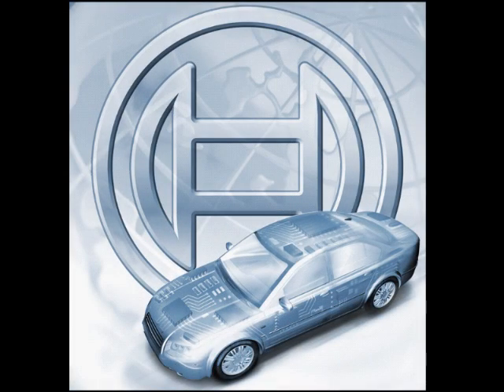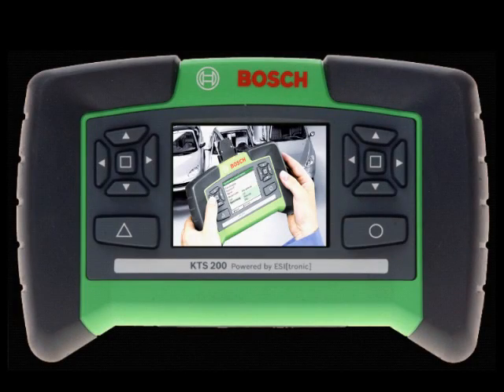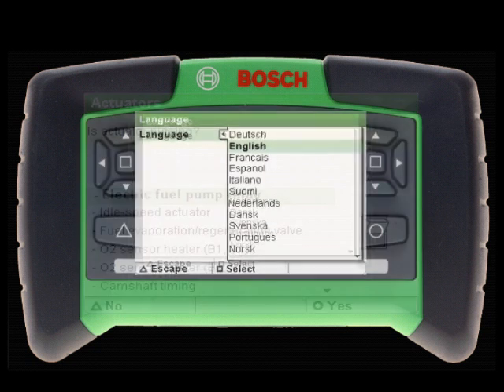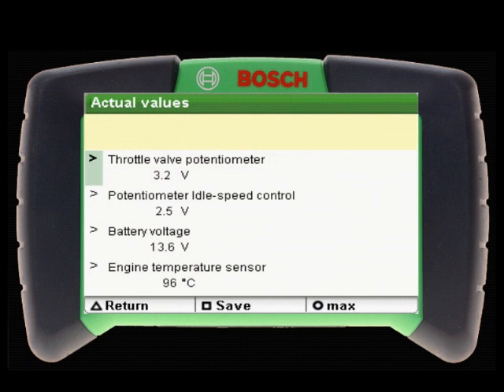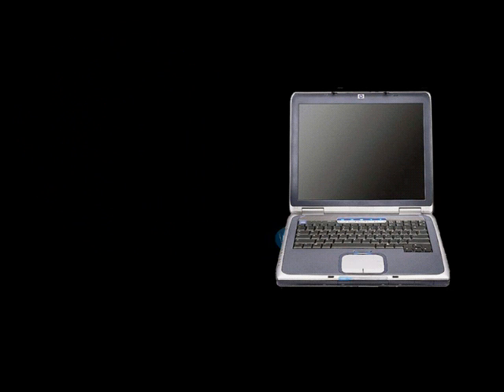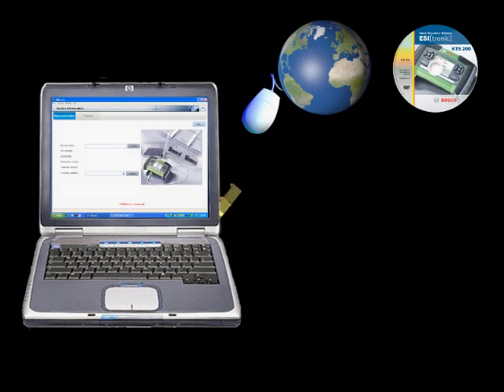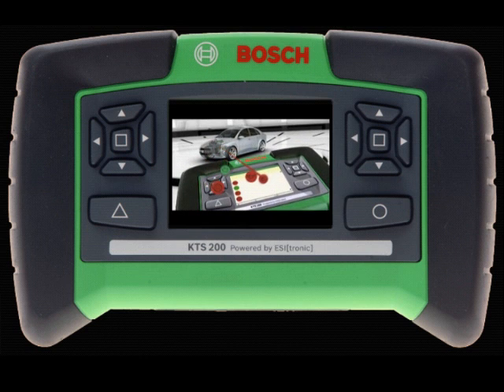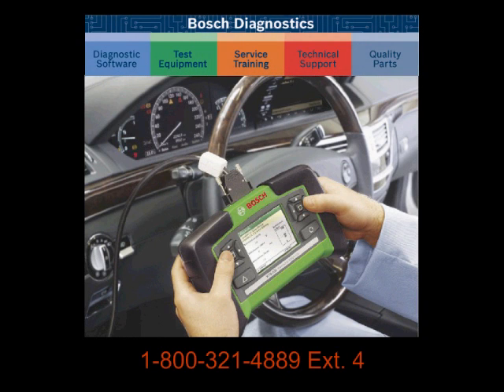BOSCH KTS 200 ARIZA TESPİT CİHAZI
Diyagnoz artık daha kolay,  daha hızlı ve daha hesaplı
Kontrol ünitesi diyagnozu ve arıza tespiti artık hiç olmadığı kadar kolay. Ergonomik tasarımı ile çok hafif ve küçüktür. Yüksek teknolojisi ile tüm araç markaları için yüksek performans ve profesyonel diyagnoz avantajı sağlamaktadır.

"Aboneliksiz ve abonelikli olmak üzere iki farklı seçim imkanı sunmaktadır."

KTS 200: Geniş aksesuar yelpazesi ile profesyonel çözüm paketi

ESI[tronic] yazılım desteği

Bugün araçlar gittikçe daha fazla yürüyen bilgisayarlar haline gelmektedir. KTS 200 önceden kurulmuş, özel olarak geliştirilmiş ESI[tronic] yazılımı ile birlikte gelir. Bu sayede KTS 200ün kullanımı özellikle kolay ve hızlıdır. Tuşlar, üzerinde bulunan işaretler KTS 200 ekranında da işlem adımları ile birlikte gösterildiği için kullanımı çok kolaydır. İstediğiniz işlemleri bu sayede büyük bir kolaylıkla gerçekleştirebilirsiniz.

Avantajlarınız:

• Güvenilir ve doğru araç tanıma/kimlik saptama
• Geniş araç yelpazesi
• Her araç markasına özgün ve farklı ihtiyaçları karşılayabilecek bir program ESI[tronic] ile her zaman güncel
• Bugüne kadar normal ESI[tronic] aboneliği ile yılda 4 güncelleme DVD si adresinize gönderilmekteydi, artık alternatif olarak güncellemeleri internet üzerinden PCnize indirerek de yapabilirsiniz. Ardından verileri PCden KTS 200 ünitenize aktarabilirsiniz. Her iki farklı abonelik için de, KTS 200 size en güncel yazılım sürümü kurulu halde verilecektir
• Lisans sözleşmesinin onaylanmasının ardından, yazılımın etkinleştirilmesi gerekir